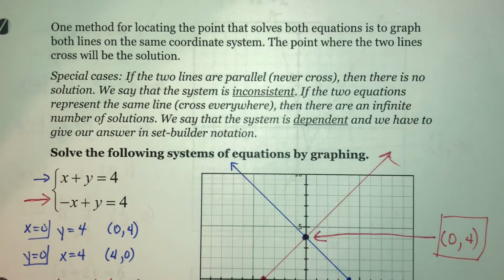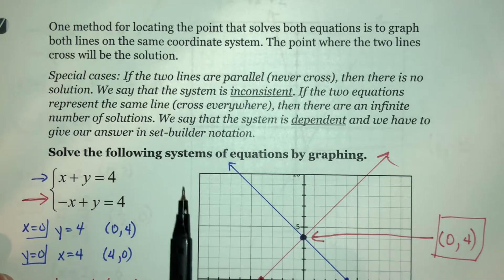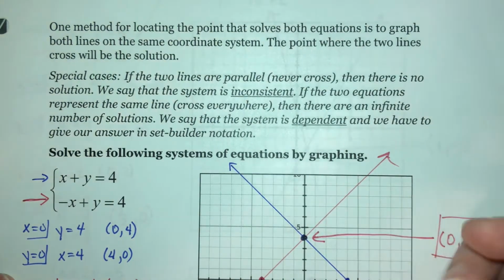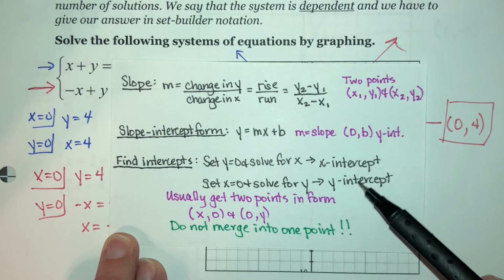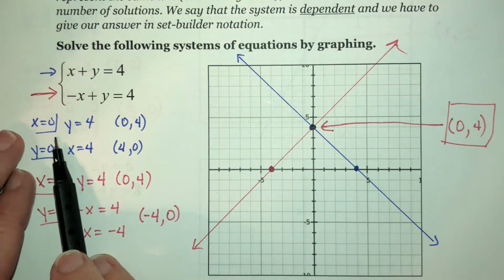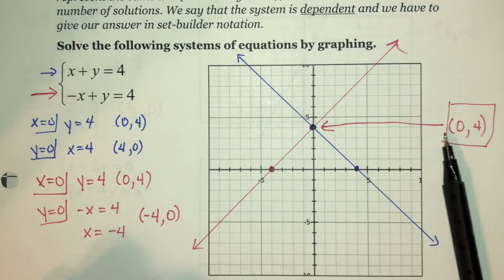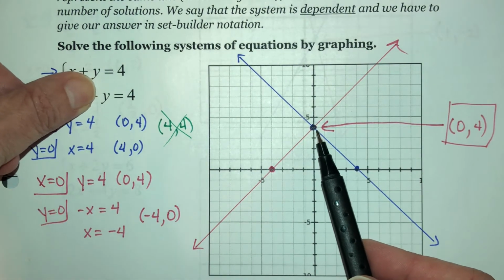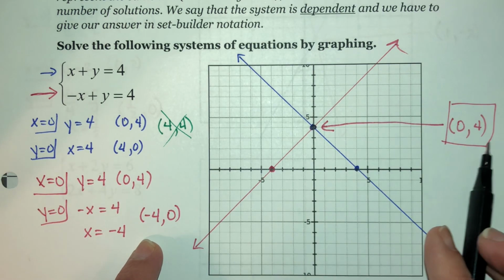Section 4.1 Solving Systems of Linear Equations by Graphing (Part 2 of 4)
How to solve systems by graphing.